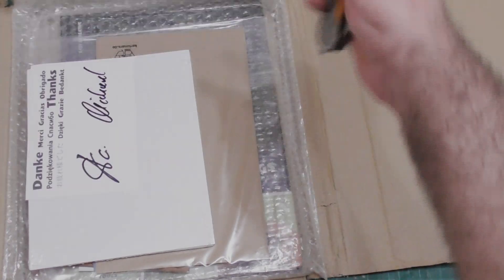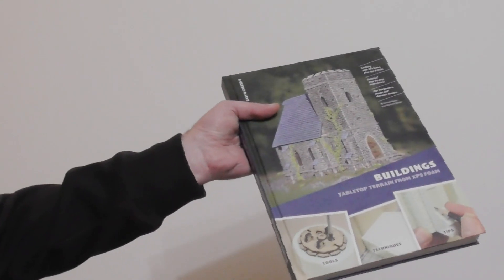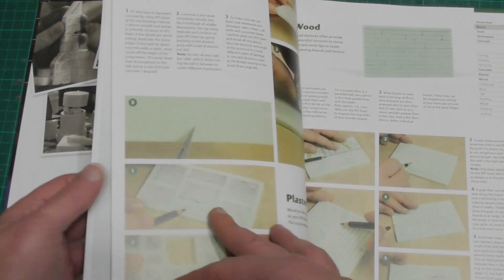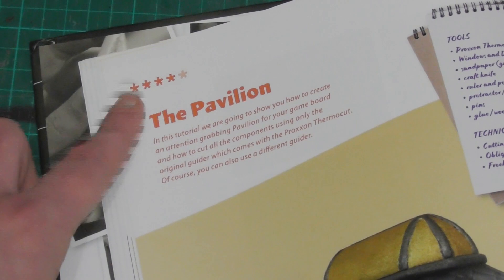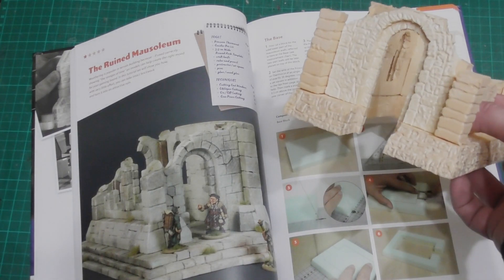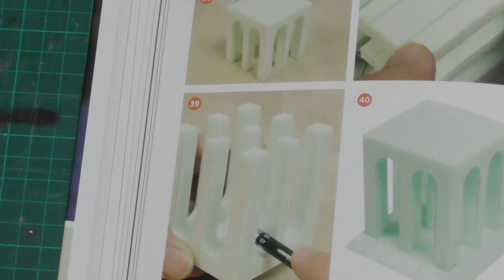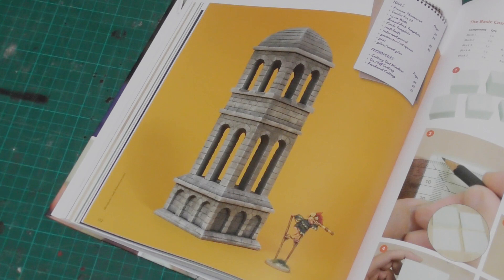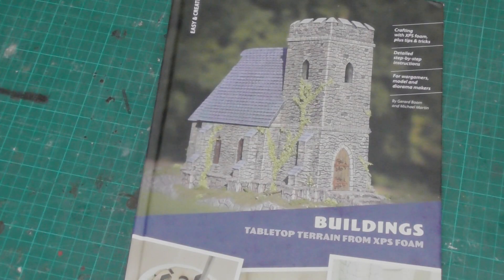Buildings Tabletop Terrain from XPS Foam - A review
A short review of "Buildings - Tabletop Terrain from XPS Foam", a book by Gerard Boom of ShiftingLands.com and Michael Martin of Tabletop Workshop